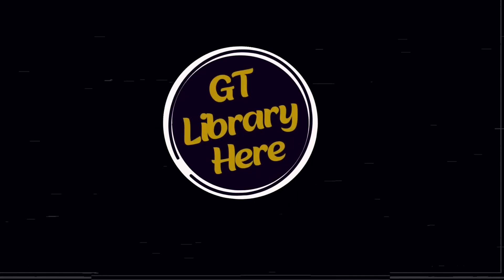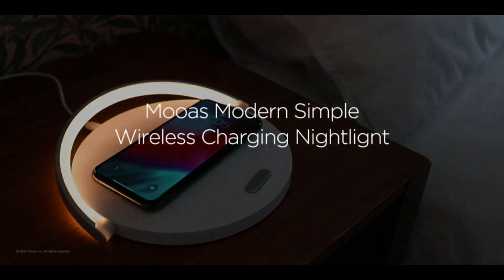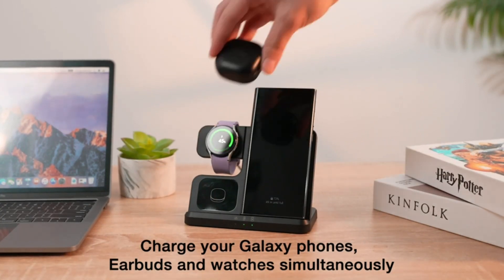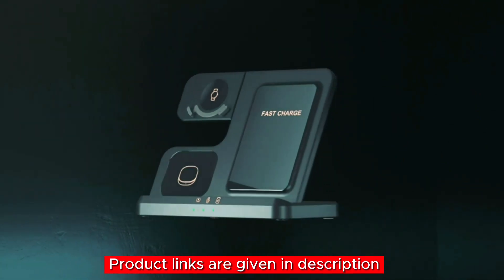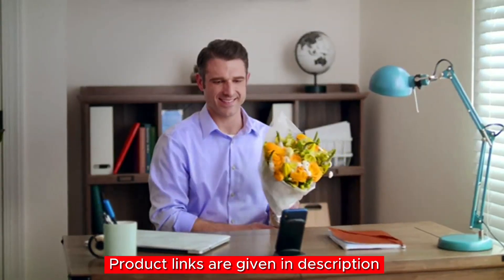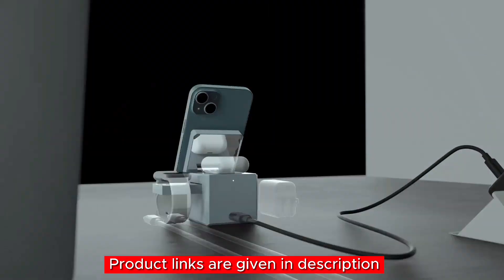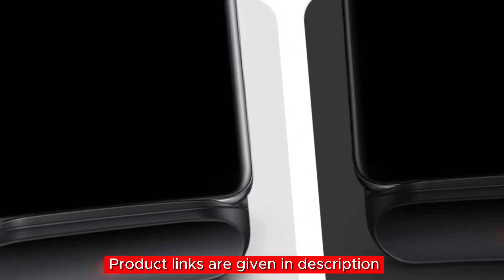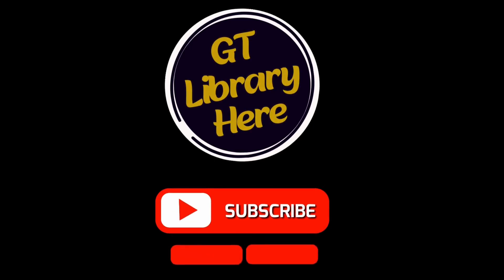5 Best Fast Wireless Chargers 2023 Under $150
Product Links:⬇️
5.Mooas Modern Simple Wireless Charging Nightlight

4.LK Wireless Charging Station

3.Yootech [2 Pack] Wireless Charger

2.MagSafe Charger By Anker

1.SAMSUNG Electronics Wireless Charger Trio

"Game-Changing Charging: 5 Fast Wireless Chargers Under $100 for 2023"
"Wireless Charging Wonders: 5 Best Under $100 Chargers for 2023"
"Fast and Affordable: 5 Top Wireless Chargers Under $100 in 2023"
"Upgrade Your Setup: 2023's 5 Best Fast Wireless Chargers Under $100"
"Charging Evolution: 5 Under $100 Fast Wireless Chargers for 2023"
"Your Charging Companion: 5 Fast Wireless Chargers Under $100 in 2023"
"2023's Must-Have: 5 Best Fast Wireless Chargers Under $100"
"Smart Charging Made Easy: 5 Top Wireless Chargers Under $100 in 2023"
"Future-Ready Charging: 5 Fast Wireless Chargers Under $100 for 2023"
"Charging Simplified: Discover 5 Best Fast Wireless Chargers Under $100"

Note -

I will solve your problem in 24 hours.